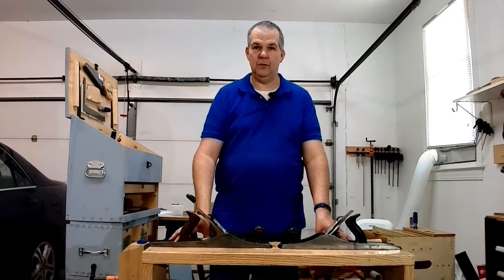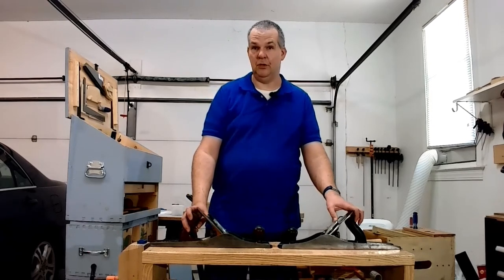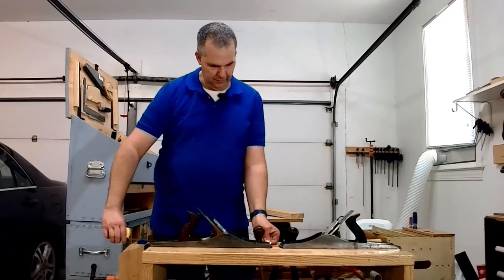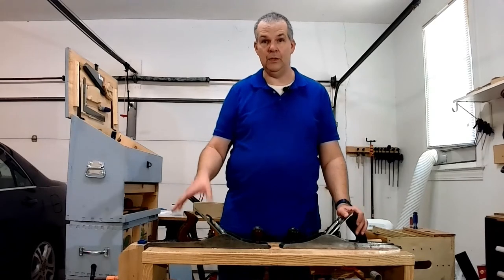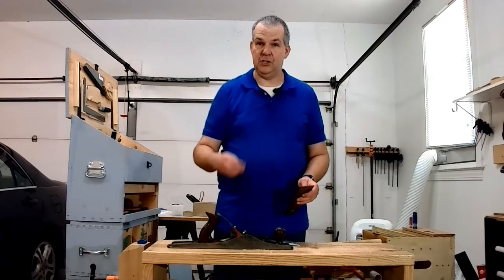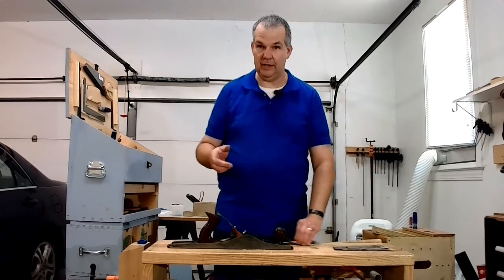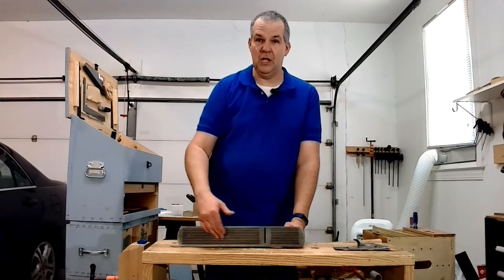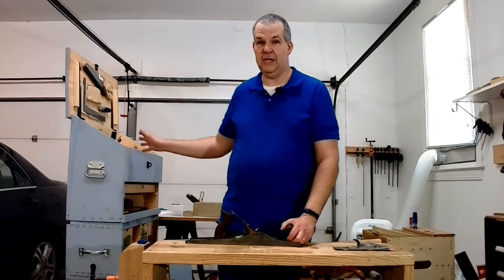Nifty Tools: Fore Planes and their use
A couple bench planes that I got from antique stores and use in the workshop. A Craftsman and a Stanley No. 6.  Features specific details about each one and putting them to the test on the workbench.  I also share some general bench plane knowledge and tips.

00:00 Intro
02:27 Craftsman plane
04:39 Corrugated/Wavy sole
08:12 Stanley No. 6 plane
11:12 Testing out the planes
13:37 Shooting board